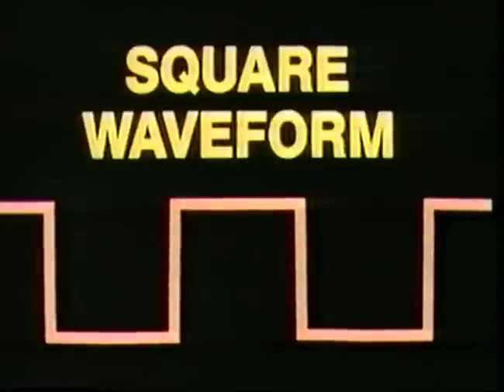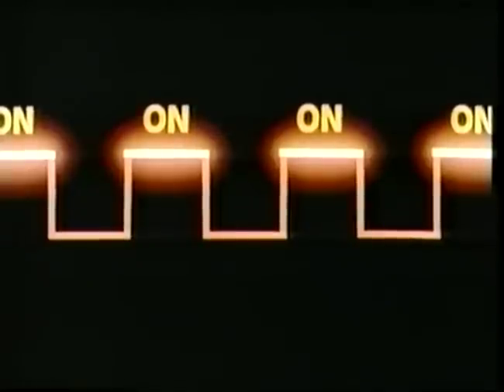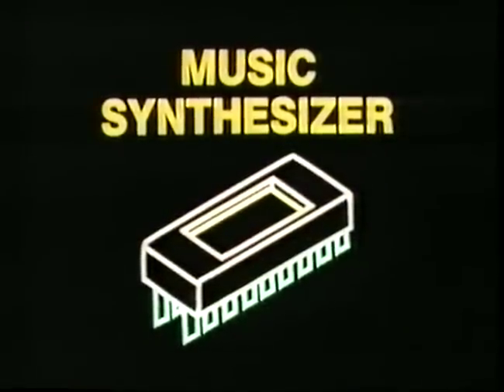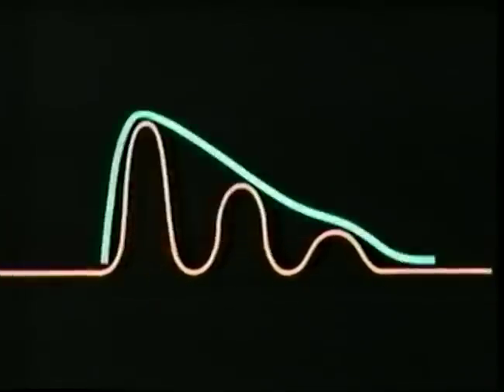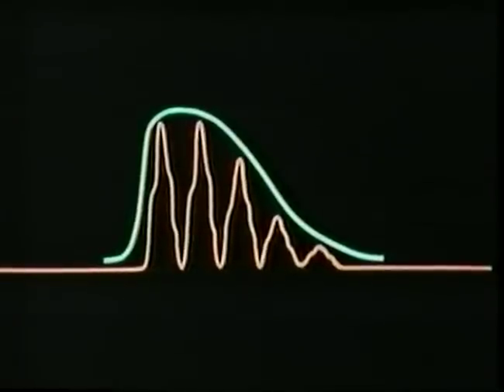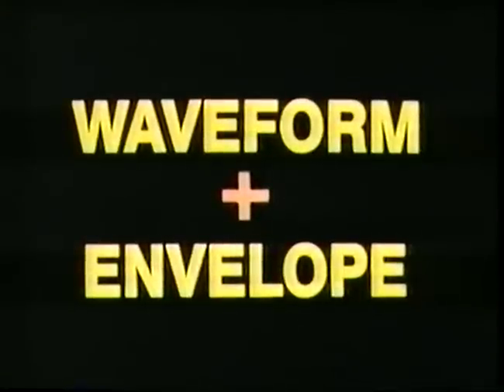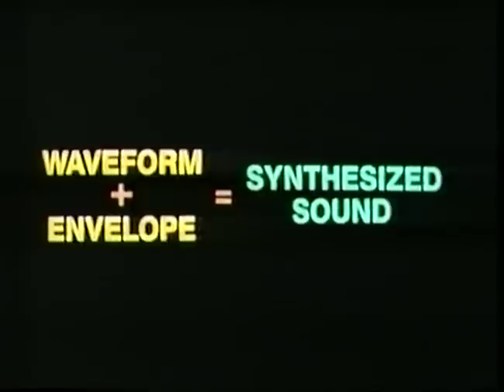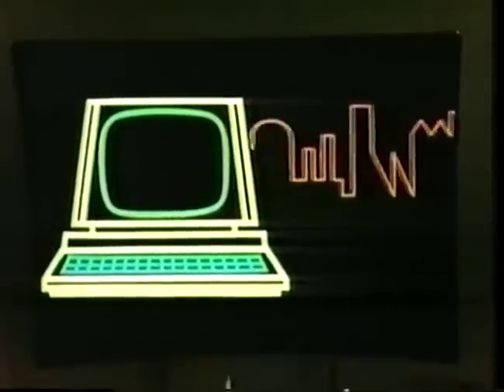Architecture is Frozen Music (Bits and Bytes, Episode 10)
"Someone once said that architecture is frozen music..."  This animation explains the concepts of waveform and envelope, and how music synthesizer chips can sound like many different kinds of instruments.